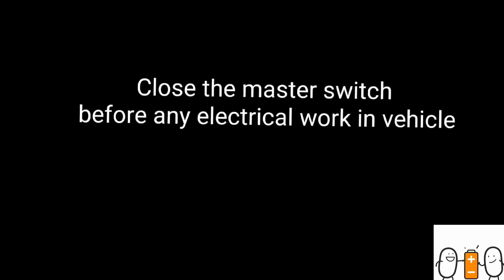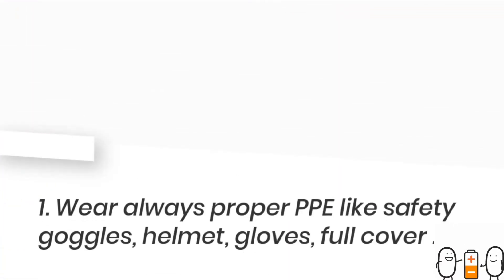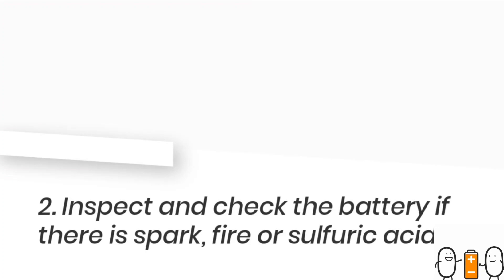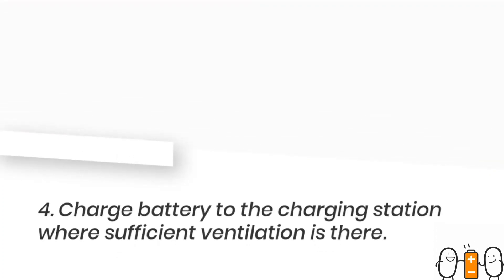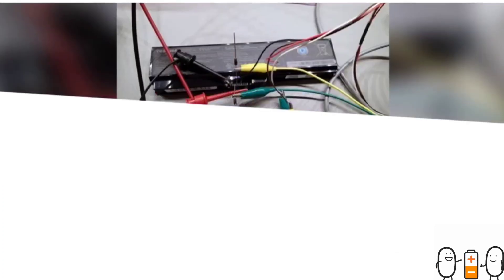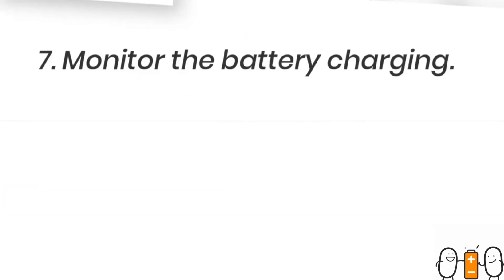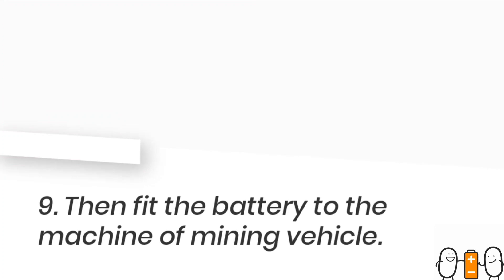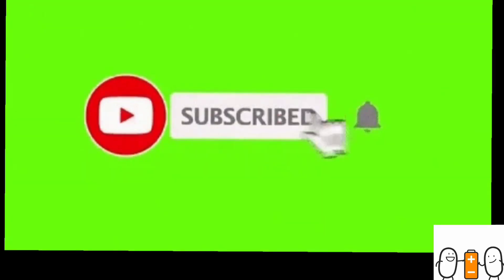Safe operative procedure for removing the battery in a vehicle, education,batteryremoval,battery.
Hello everyone, hope you all are well. Here I am explaining to you the safe operating procedure for removing the battery in a vehicle.education,batteryremoval,battery.